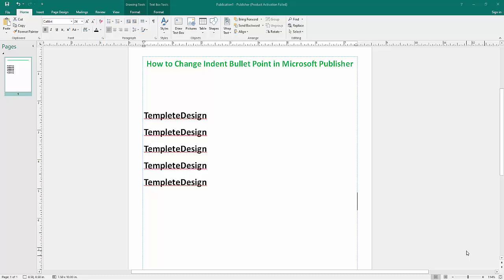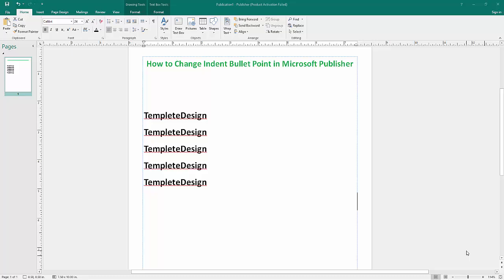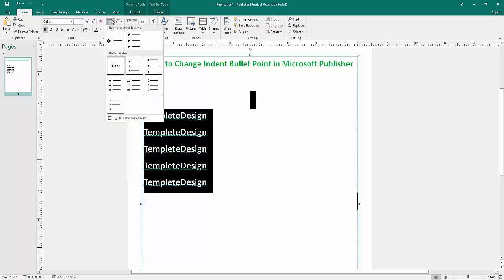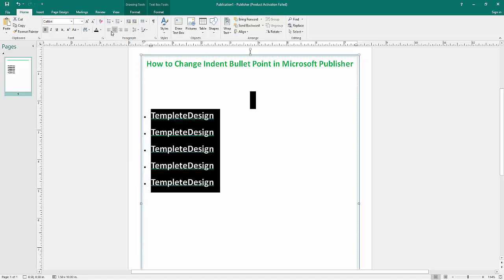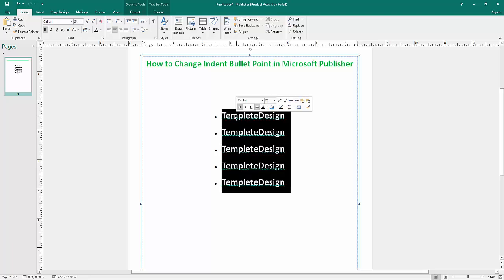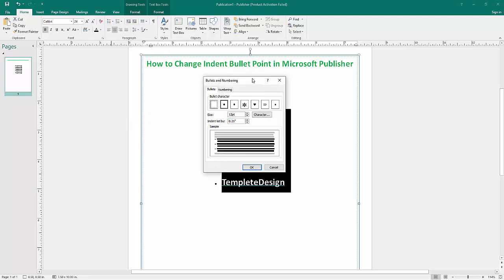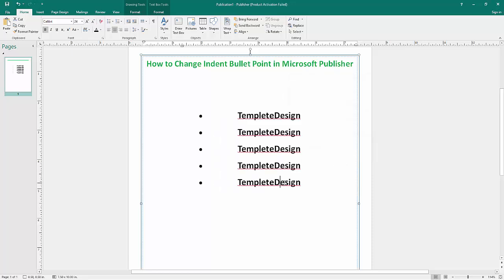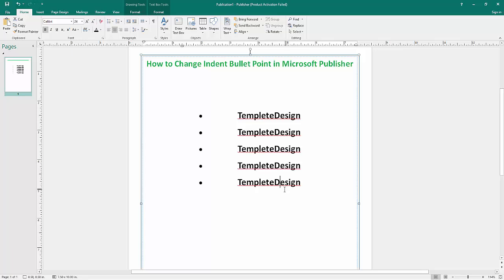How to Change Indent Bullet Point in Microsoft Publisher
Want to adjust bullet points in Microsoft Publisher? In this tutorial, we’ll show you how to change the indent of bullet points to improve your document’s layout. Whether you're working on brochures, flyers, or newsletters, proper formatting makes a huge difference!

🔹 In This Video, You’ll Learn:
✔ How to adjust bullet point indentation in Microsoft Publisher
✔ How to customize bullet spacing for better design
✔ Quick tips to enhance your document formatting